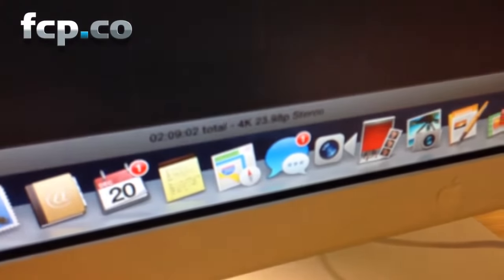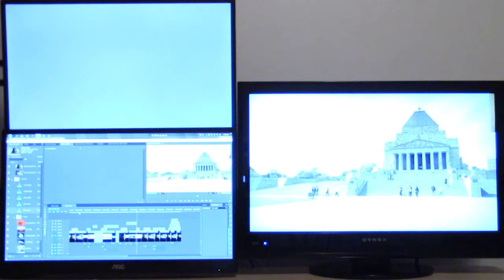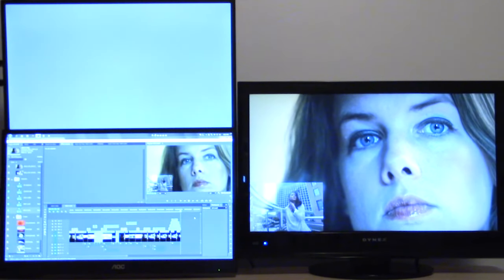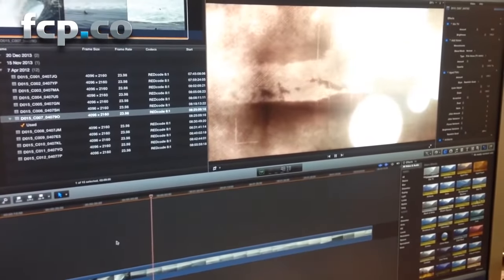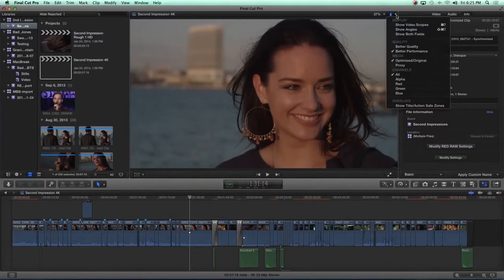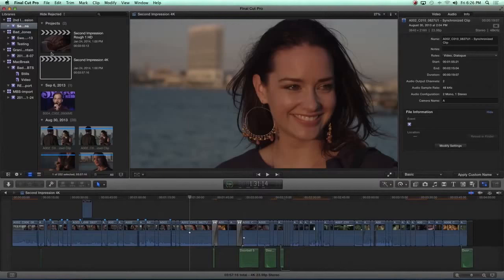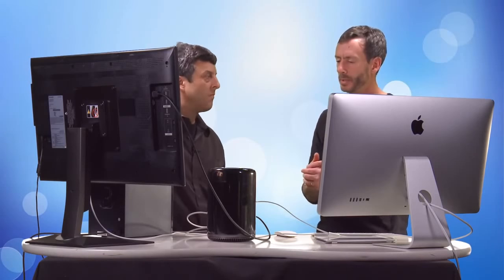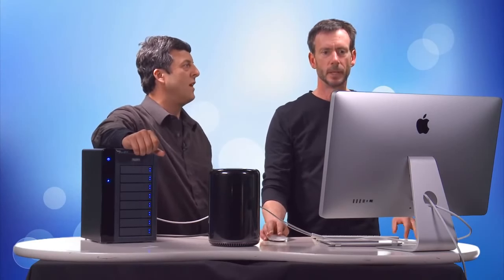2013 mac pro vs PC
I am using Premiere Pro with a  GTX 650 Ti GPU and an i7 Haswell CPU. They have a Mac Pro and are using FCPX. We are editing 4K Red One R3D file. In this video I use the Blackmagic Design Intensity Shuttle Pro to out put to broadcast compliant equipment.  My system specs are below

16 GB RAM
GTX 650 Ti 2GB Video RAM
MSI B85M-G43 Motherboard

Links are monetized